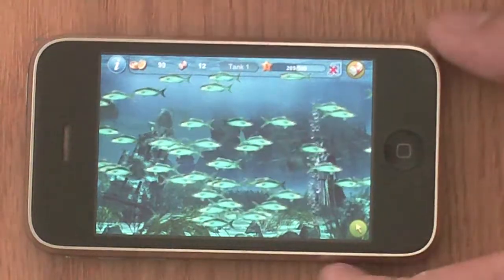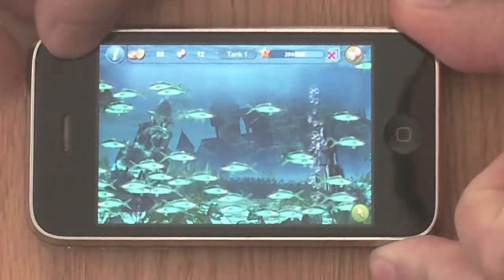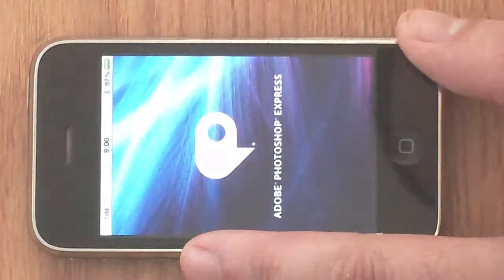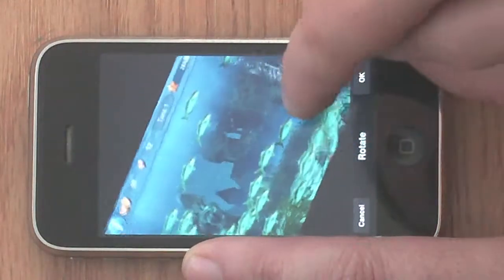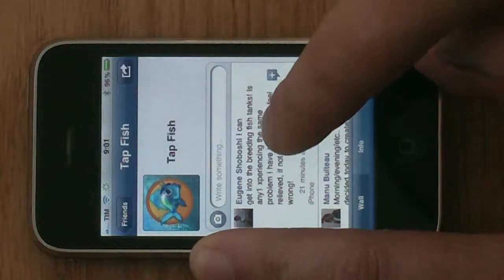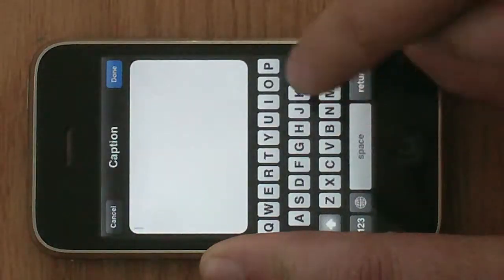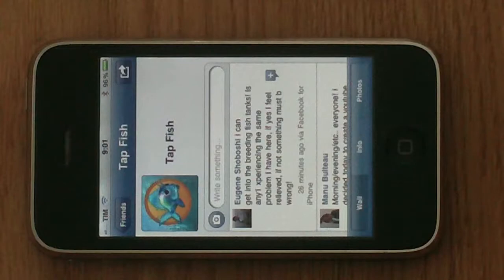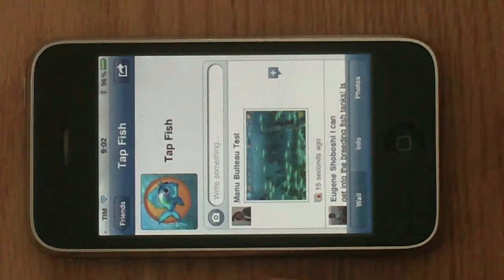How To take a snapshot and submit it to the Tap Fish Facebook page